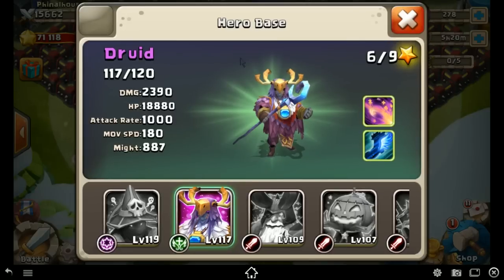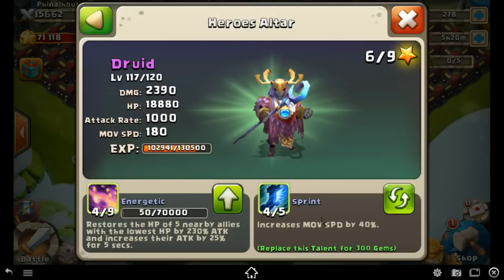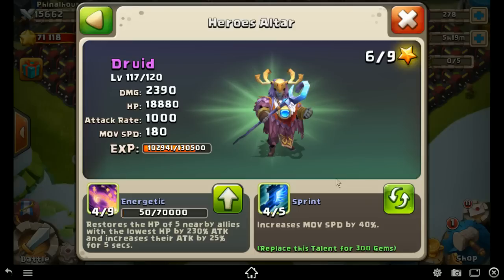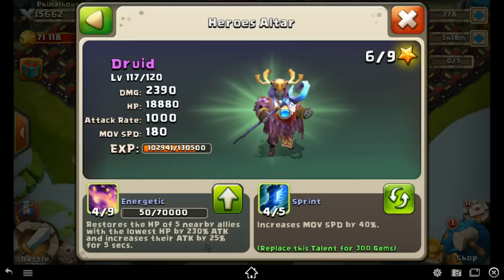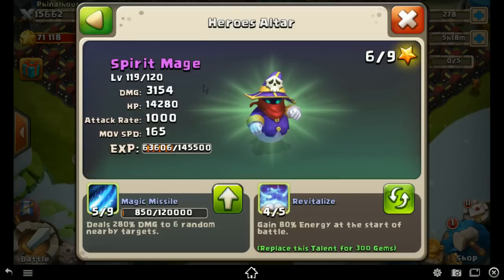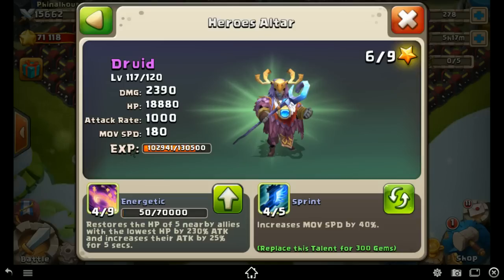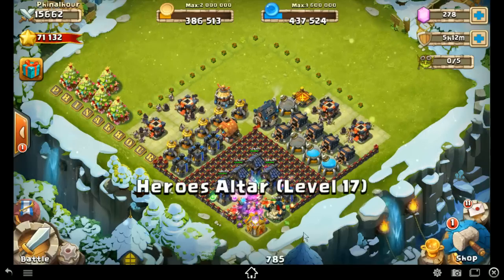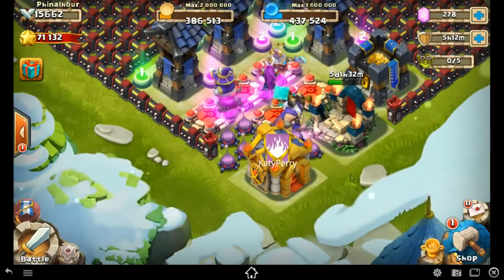Castle Class 101 (The Druid)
Phinalhour